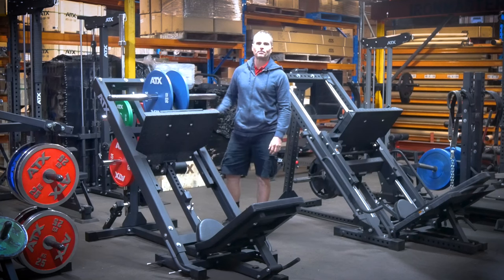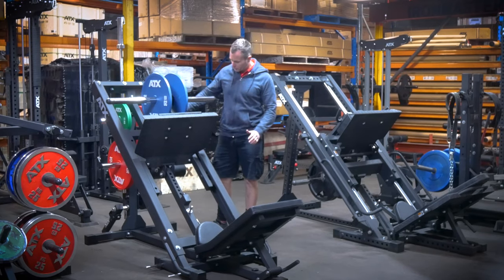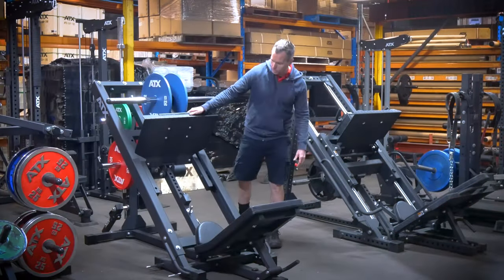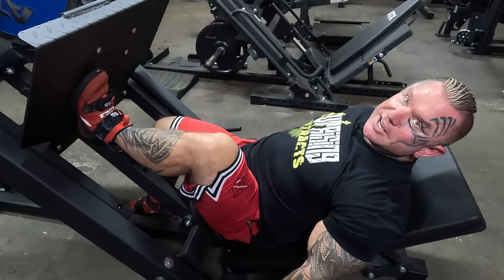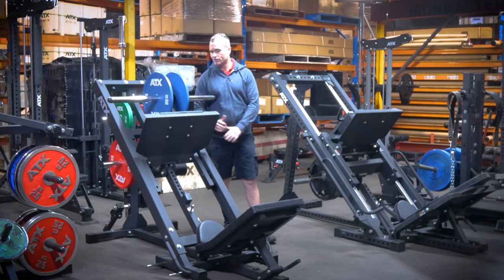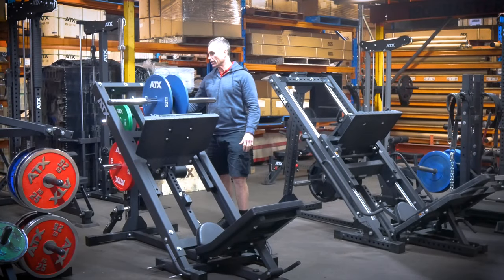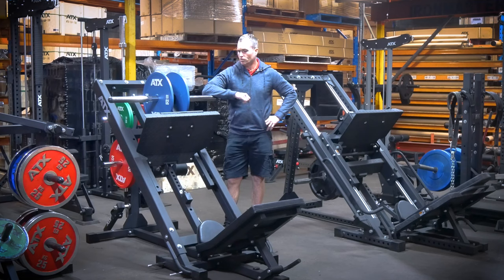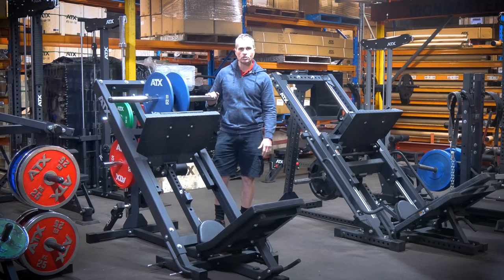SAM'S REVIEW: ATX® 45 Degree Leg Press | ATX-BPR-650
Discover the ATX BPR 650, a straightforward yet highly efficient 45° leg press machine designed for leg presses and calf raises. With innovative features and solid build quality, this machine stands out in the crowded leg press market. In this video, we dive deep into its design, functionality, and usability, especially for beginners and those training with family. Learn why this leg press has earned its place in our gym despite space constraints and hear insights from Matt at the Gym in the UK about its performance in a commercial setting. Whether you're setting up a home gym or upgrading your fitness equipment, the ATX BPR 650 might just be the perfect addition.